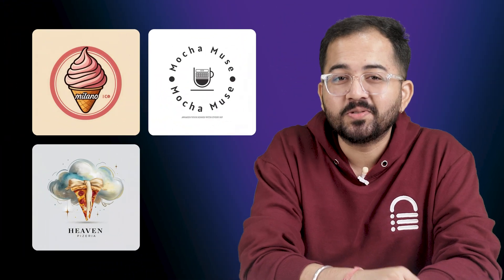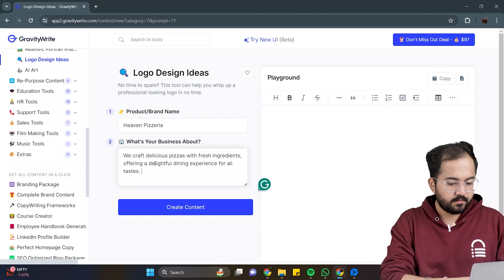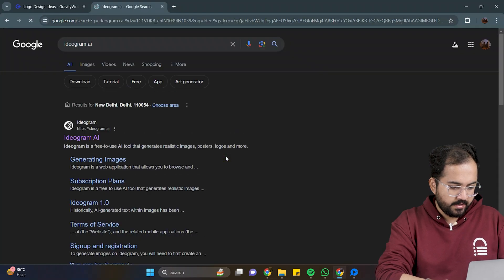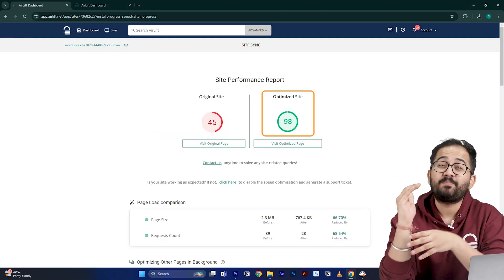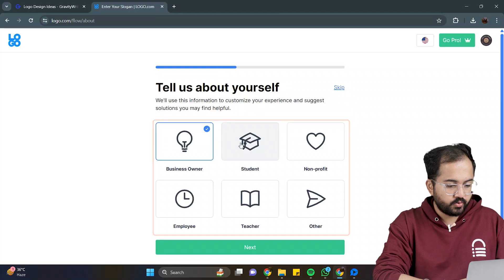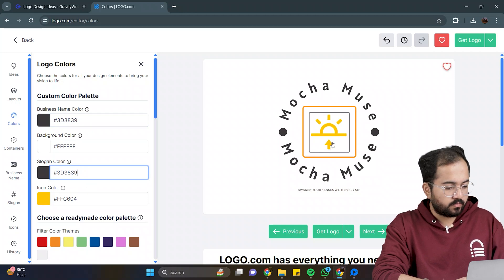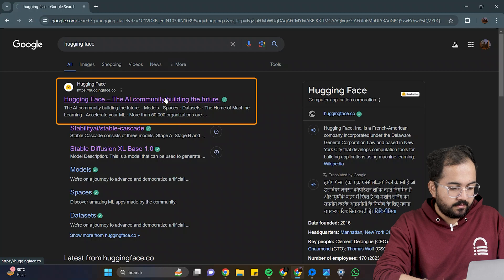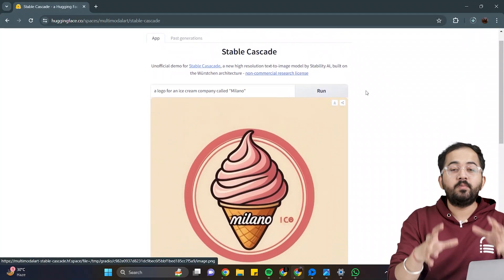Make Professional Logos using AI (Free)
⭐ Giveaway: Our 100% FREE plugin makes any site 3X faster In this video, I will use 3 free AI tools to create stunning professional logos for your online business.

00:00 Create stunning logos with 3 AI tools
00:18 Create prompts
00:48 First AI tool
02:03 Second AI tool
03:34 Third AI tool